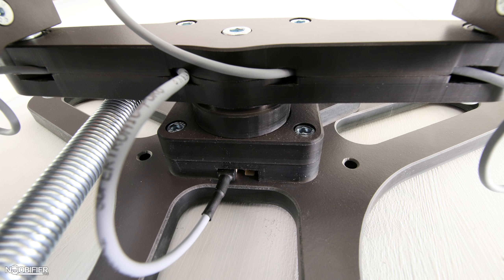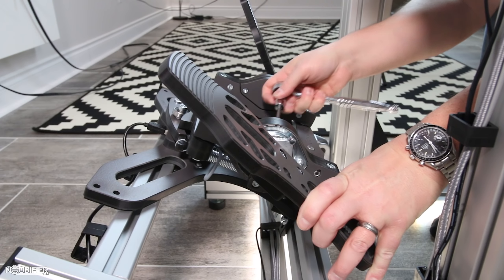MFG Crosswind Pedals - Guide and Review Noobifier